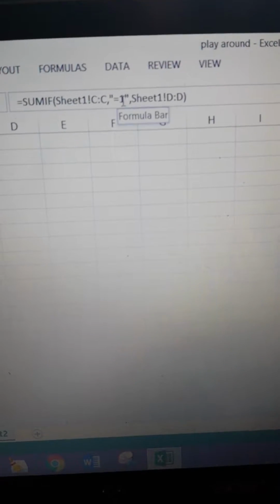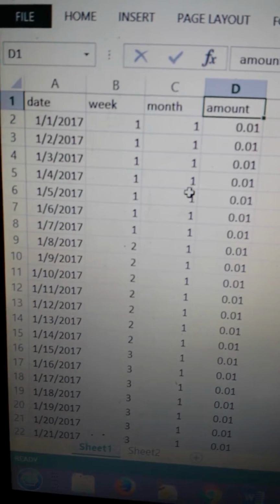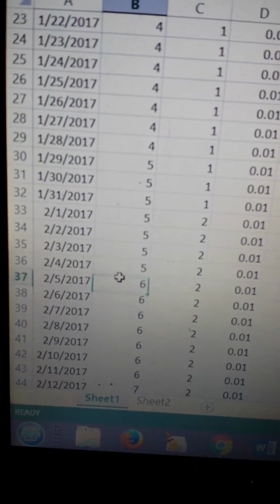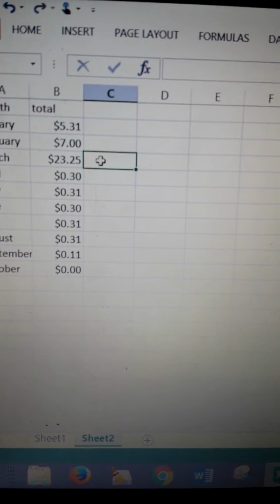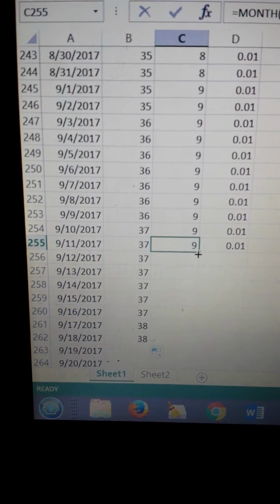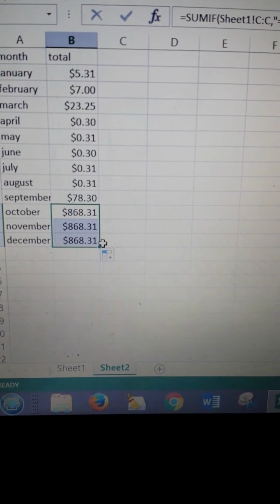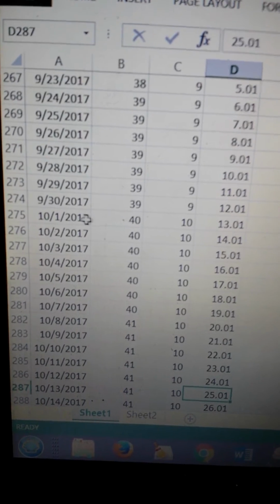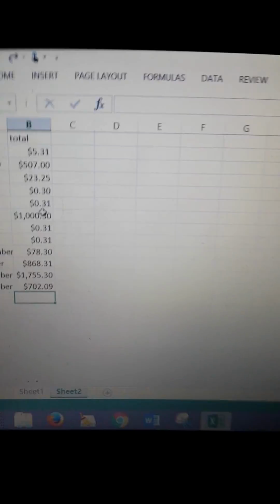4th and more or less final of linking sheets and totals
Same as before